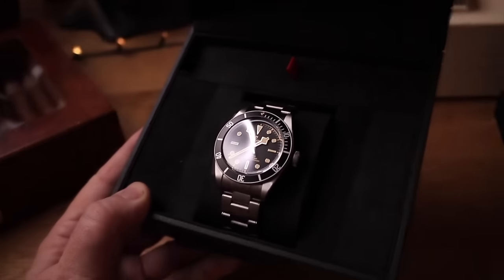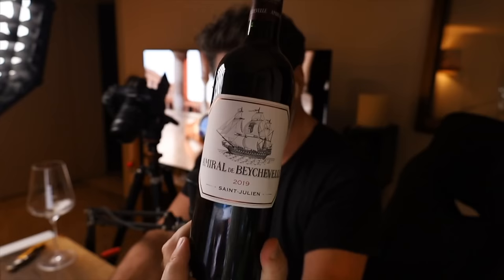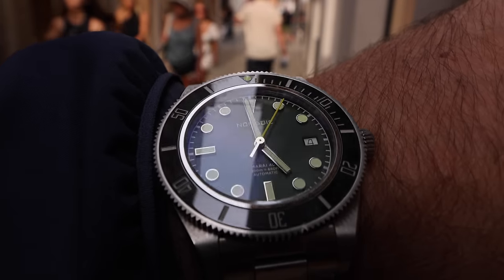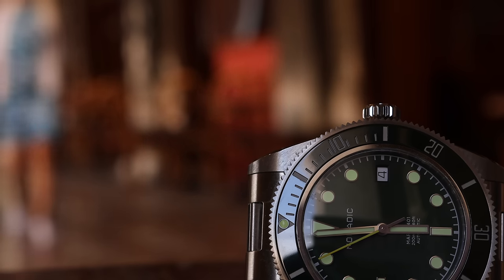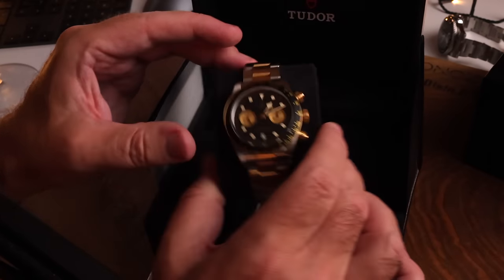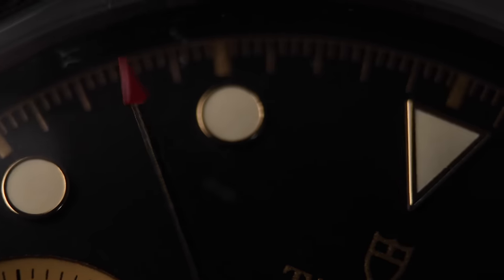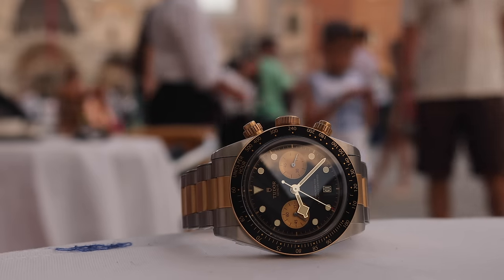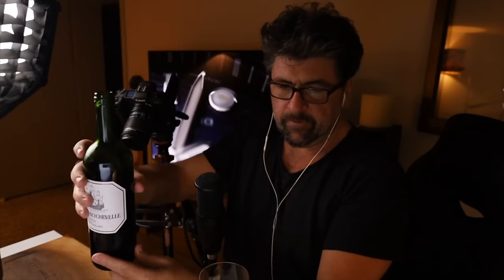Tudor made the perfect watch.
00:00 - Intro
02:19 - Wine
05:00 - Nomadic Maraí
09:30 - Tudor Unboxing